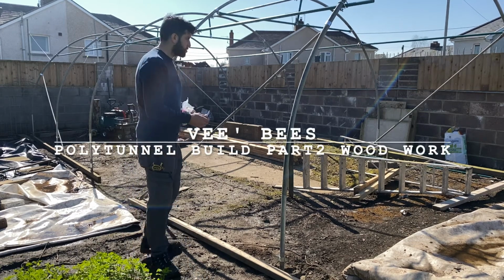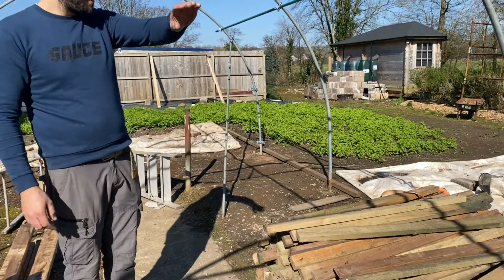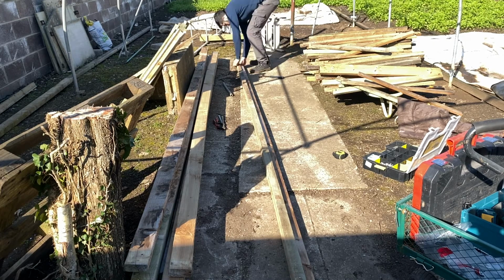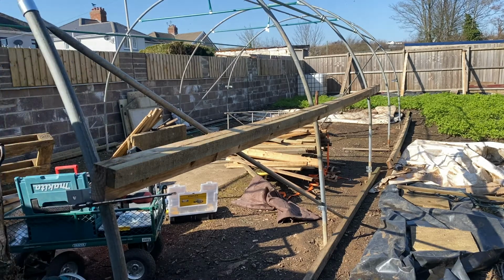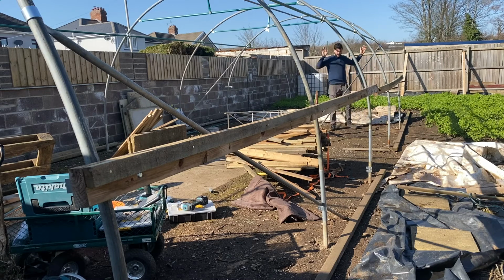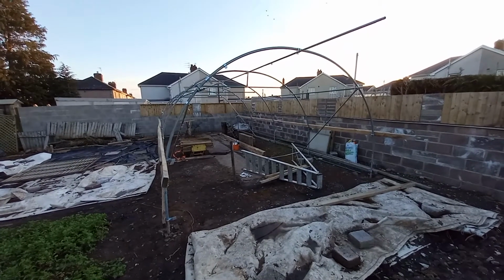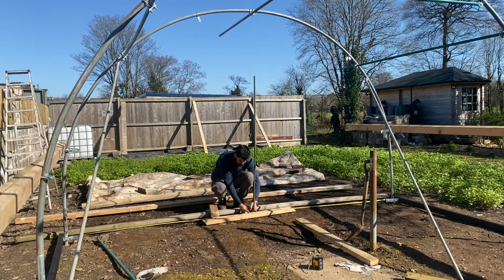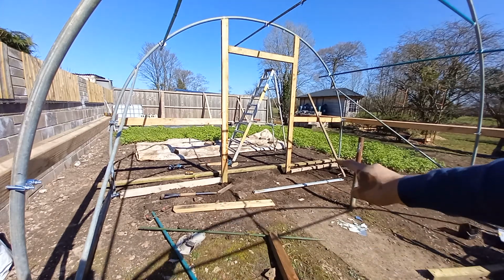Polytunnel Part 2 -Wood Work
This is the second a in a series of videos of me building our polytunnel at Vee's bees urban Garden. In this episode I am installing the wood work to the tunnel / hoop house. All the wood on this project is second hand an has been repurposed, I'm happy i was able to save some money, with the cost of timber at the moment this is a great saving ! Also its helped me to be a tad greener in this project. As you can see alot of the used wood is warped and twisted, this has made some bits of the build a bit harder but i can't see that there will be any long term issues as a result of it.